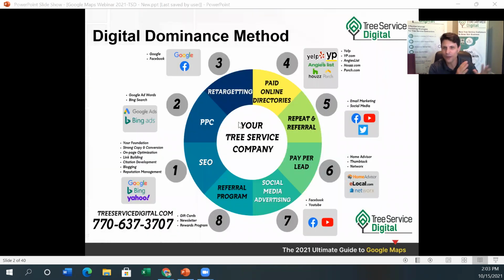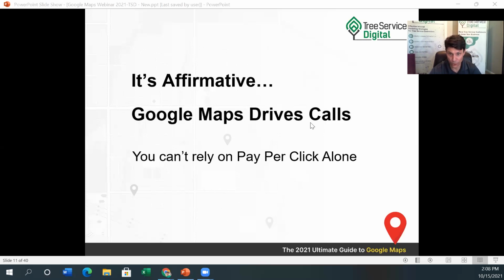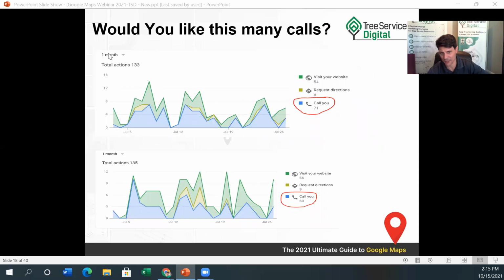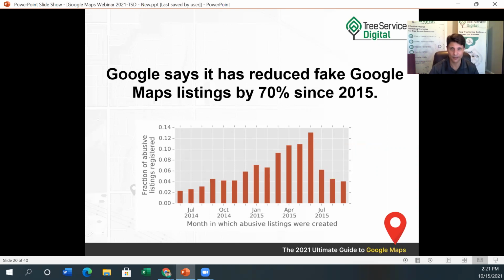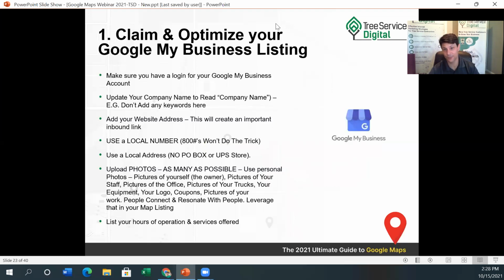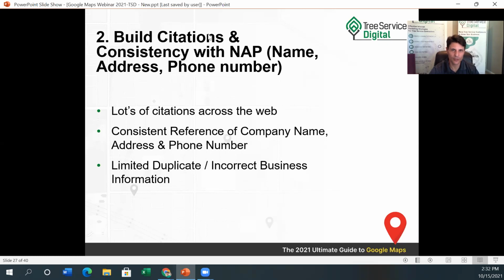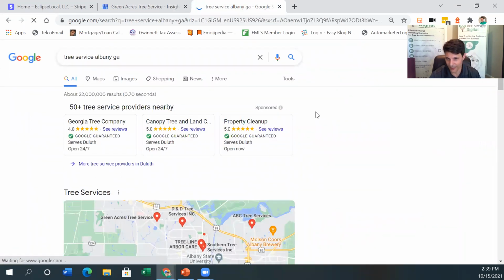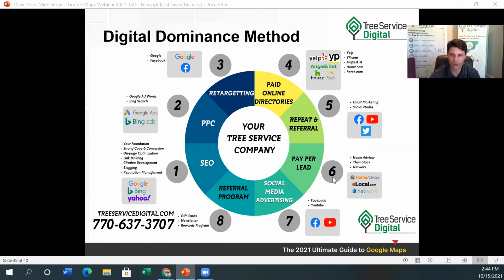2021 Guide To Ranking on Google Maps for Tree Service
Have you wondered "How do I get my tree service business ranked on the Google Maps?" Everyone else seems to be above me on Google! Watch our recent webinar on how to get ranked on the Google Maps in 2021 for Tree Service and get all of your questions answered!

This will be a game changer for your Tree Service Business online, so make sure to check it out when you have a chance! If you have any questions or need help with implementation, feel free to visit us

Join our FREE facebook group - Tree service marketing secrets!